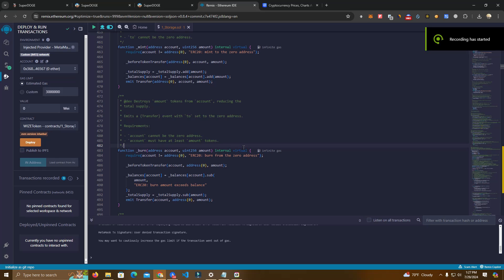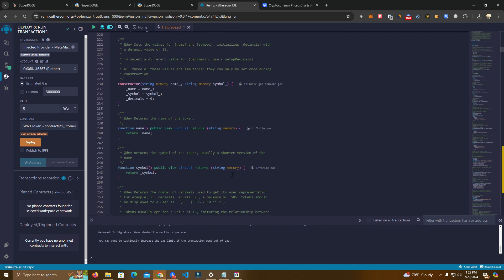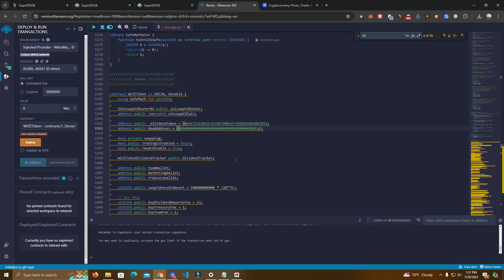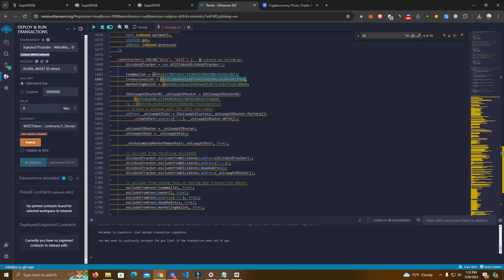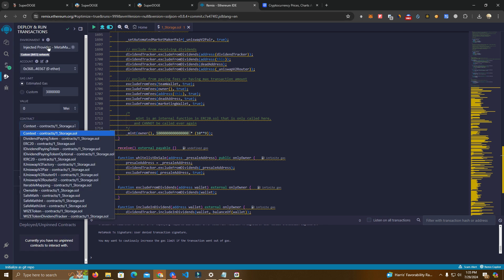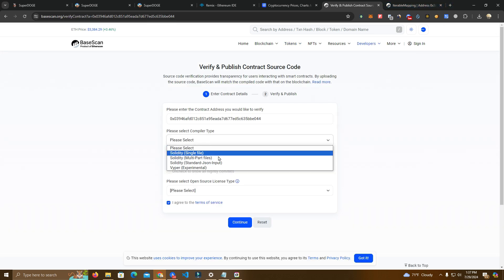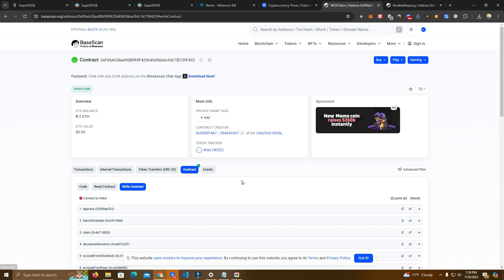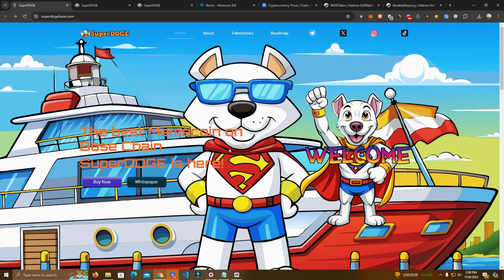Create Token With "Change Reward" Feature | Free Source!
SuperDOGE

SuperDOGE

SuperDOGE is a Memecoin personified by a white dog wearing a red cape and Superman outfit. Inspired by the successes of other Memecoins, SuperDOGE offers investors a unique opportunity to get in early and participate in the potential of a future market leader.

Our goal is to overshadow Dogecoin and develop innovative use cases within the gaming sector. Starting in 2025, we plan to offer SuperDOGE as a payment method on various platforms.

✅Liquidity Burnt 🔥
✅Audit 👣
✅Awesome memes 👥🫂
✅Mint revoked 🔒
✅Freeze revoked 🔒
✅No bots 🤖
✅Contract Verified 📈

🌟 PRESALE-START at 29.07 (Official Launch at 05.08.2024)

🚀CA: 0xE638b2cd8865388c029c2AE5B3250D7Dd48aa7EB

create token
deploy token
new token
solidity
remix
remix.ethereum
how to launch token
base
bsc
solana
smart contract
presale
staking
memecoins
create memecoin
mev bot
chatgpt
developer